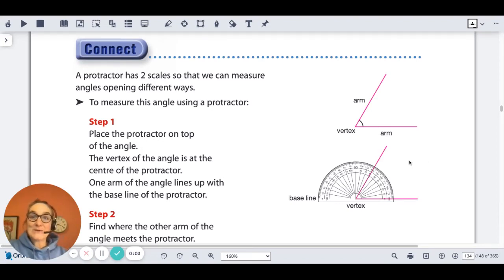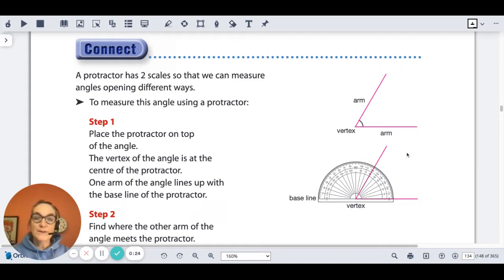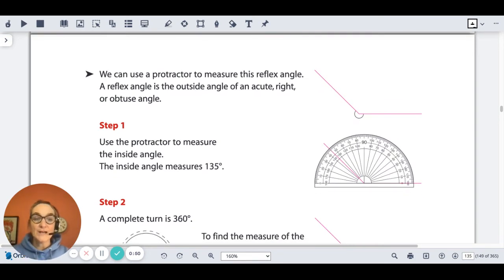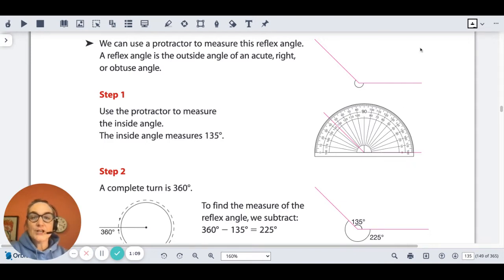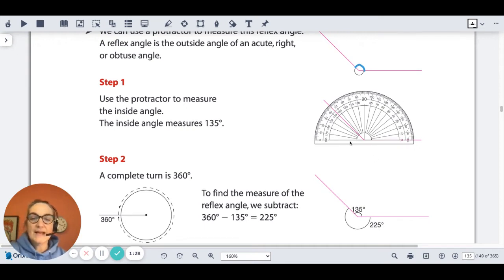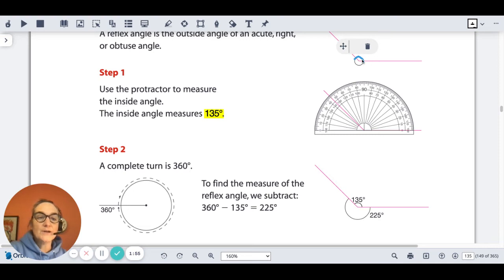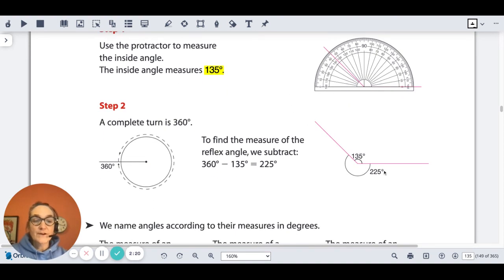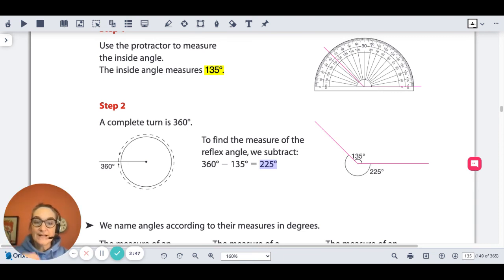Exploring & Measuring Angles Part 3